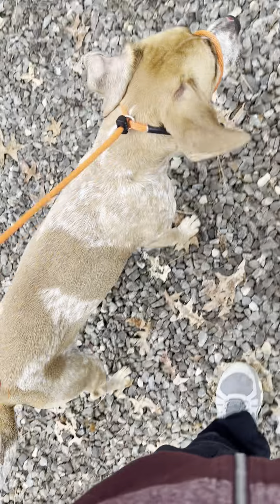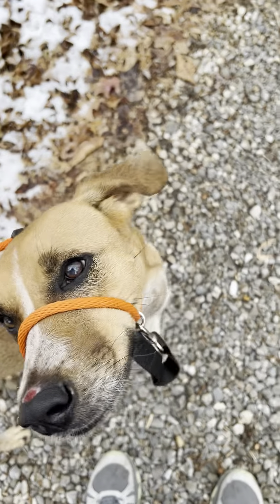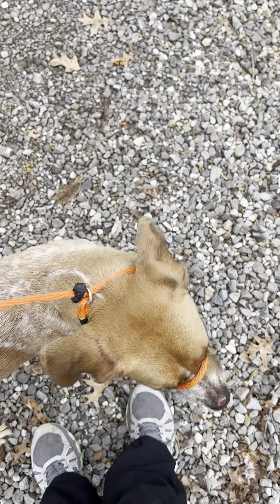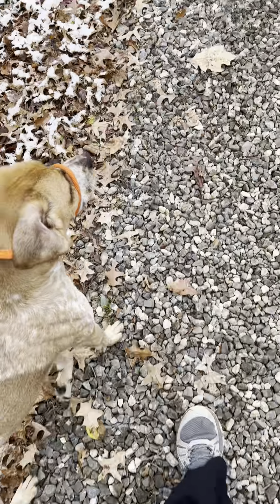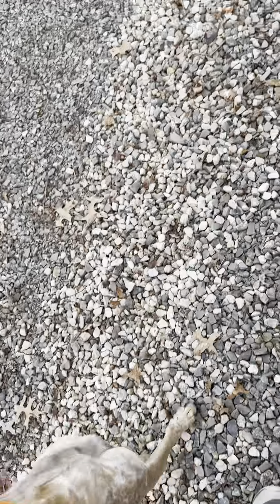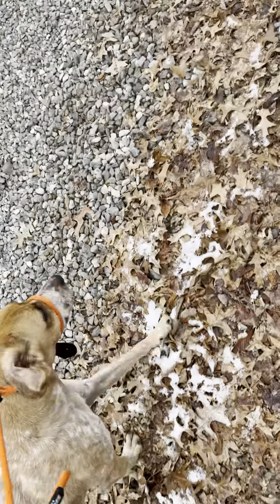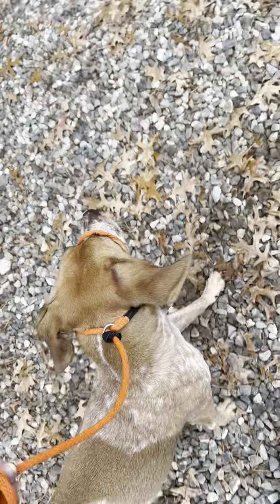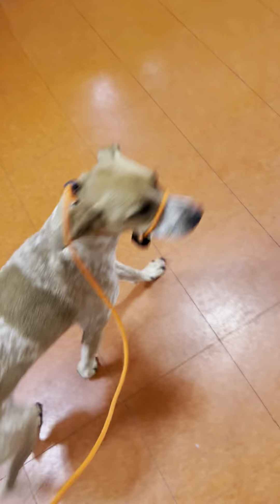November 17 Penny 2022 Lima dog training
Lima day 9 dog training
Lima Homestead Dogs